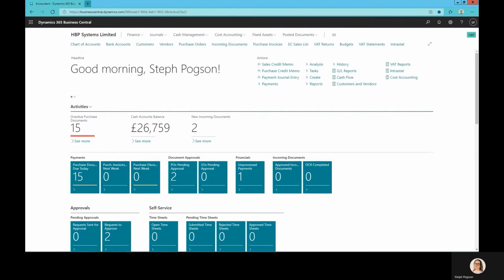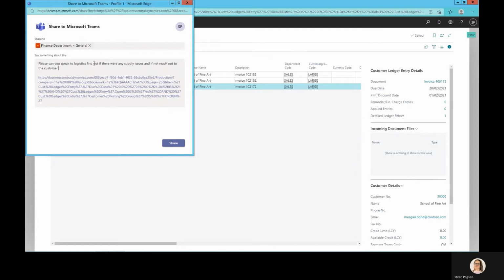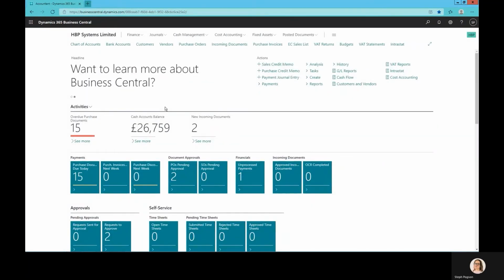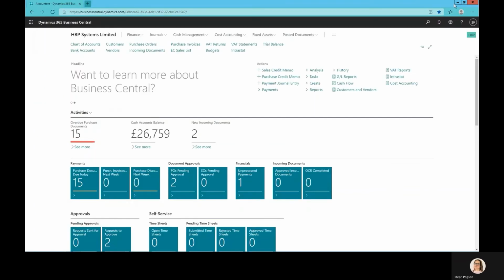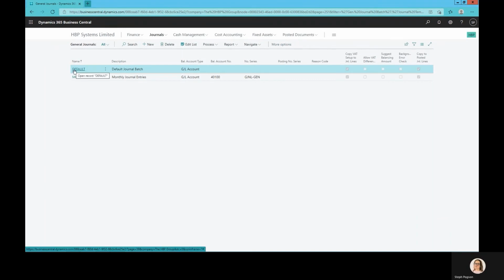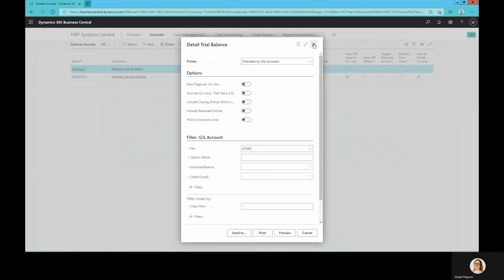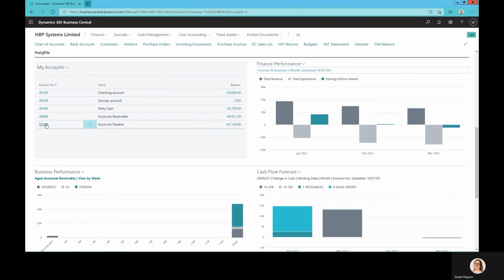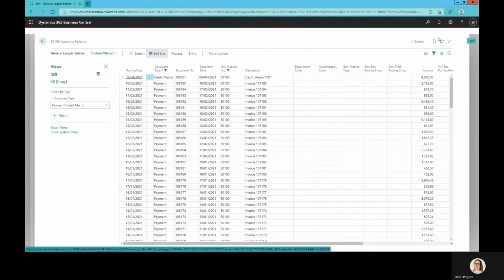Microsoft Dynamics 365 Business Central for Finance Directors and Managers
Wondering how Microsoft Dynamics 365 Business Central can help you as a Finance Director or Manager? Having the right finance system is a critical part to your role and Microsoft Dynamics 365 Business Central gives you the ability to produce accurate, on-time reports as well as manage budgets, cash flow and your team efficiently.

In this video overview we'll cover:

• How to gain quick access to financials
• Add a new account to the Ledger
• Enter a Journal Expense (including correcting and reanalysing)
• Analyse an account and see the detail behind transactions
• Modern Workplace practices and a brief look into integration capabilities
• How to easily output data for use in Microsoft Excel (including refreshable reporting and write back for Journal upload)

Find out more about how Microsoft Dynamics 365 Business Central can benefit you as a Finance Director or Manager